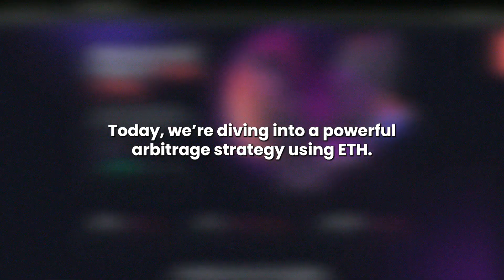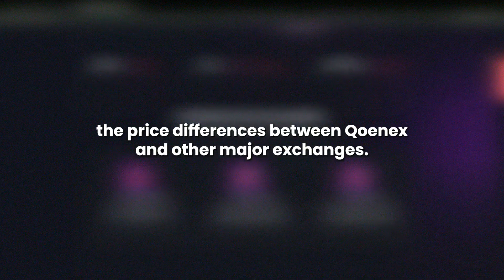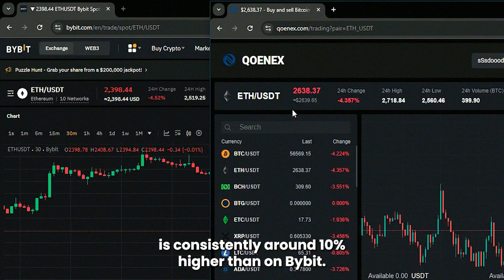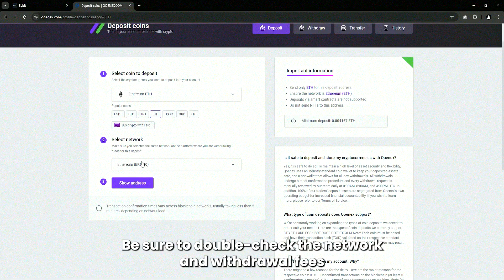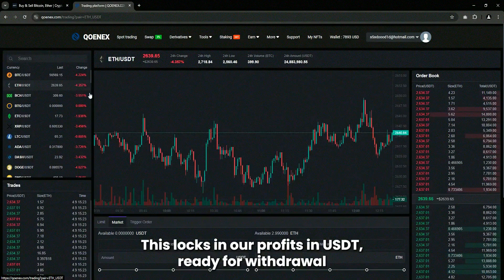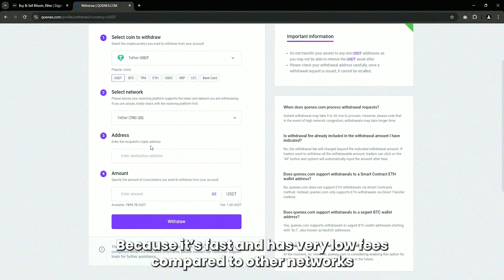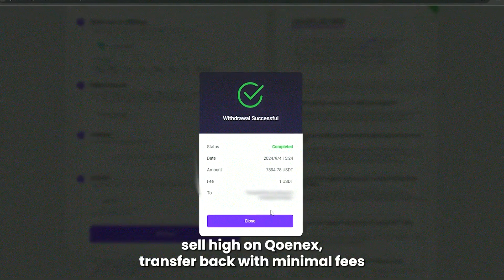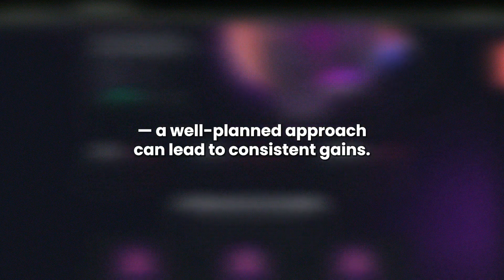How to become successful in arbitrage: Ethereum Crypto Arbitrage Strategy | Profit +10%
Sell On Qoenex - qoenex com